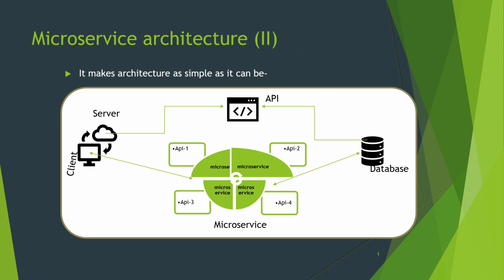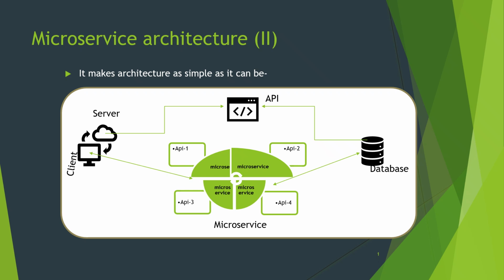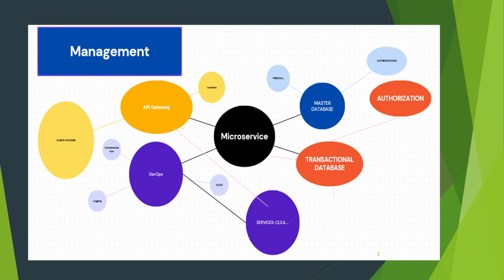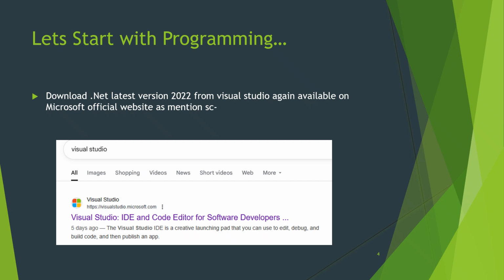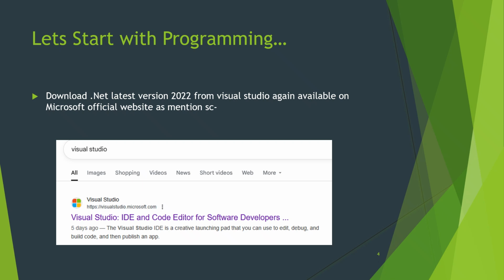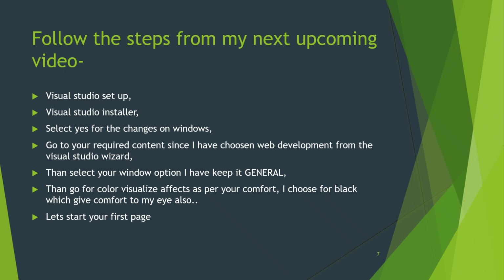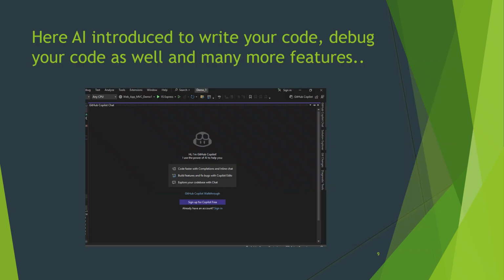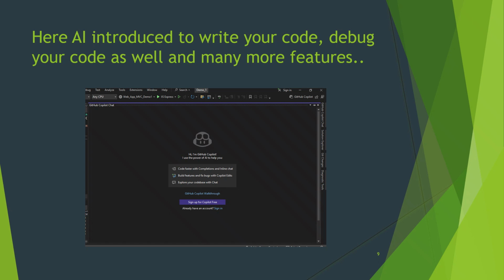Learn Microservice architecture part2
Visual Studio-2022 AI tool -GitHub Copilot AI introduced through my channel for my viewers.

2)Please follow this video link is of first AI Tool called GitHub Copilot into your code with Visual Studio